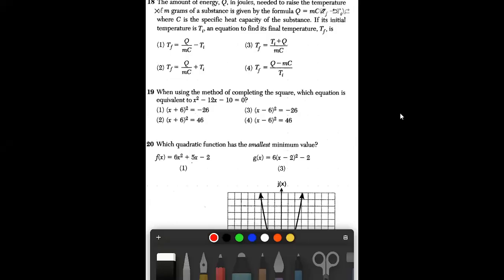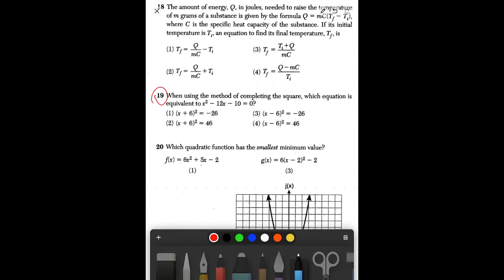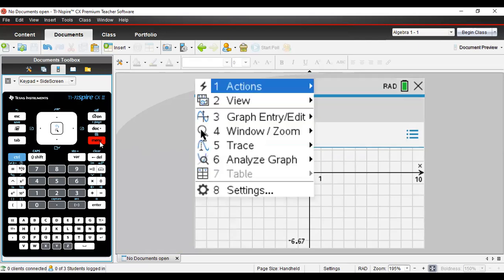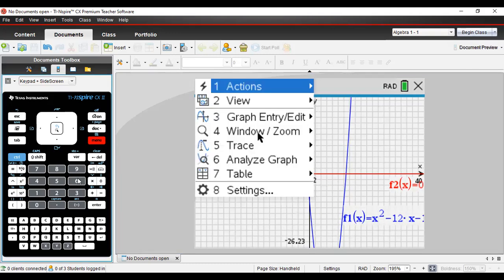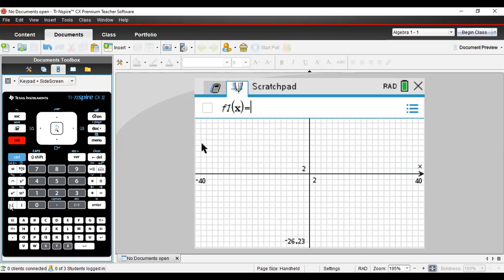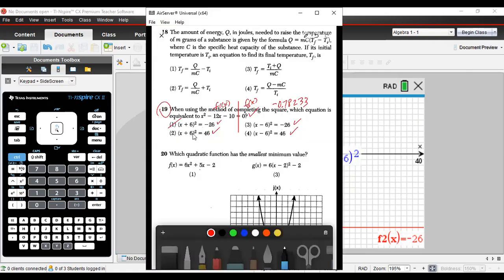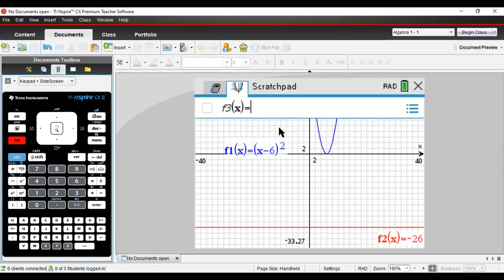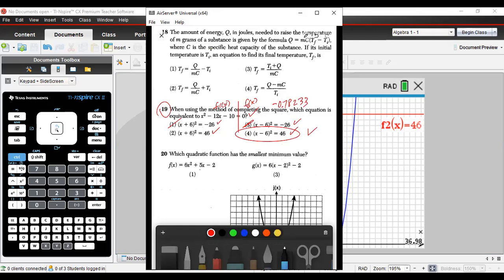Review Handout page 4 problem #19